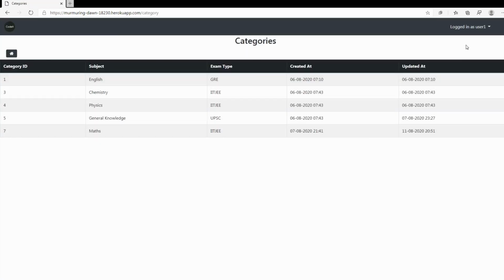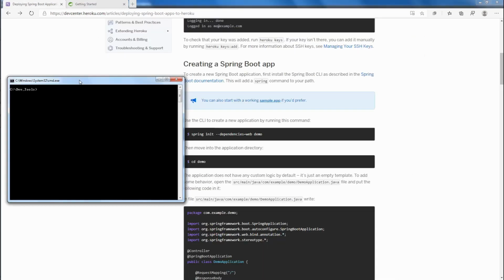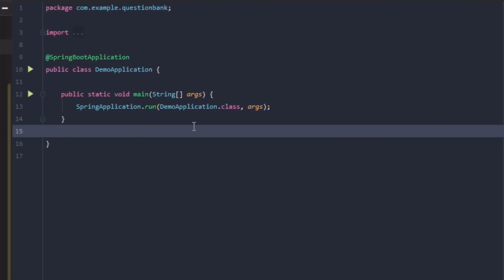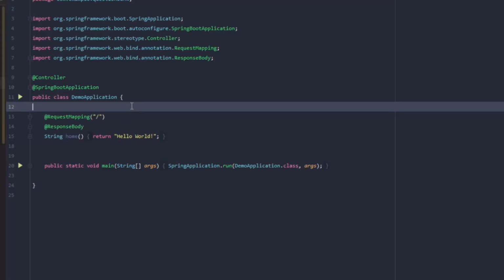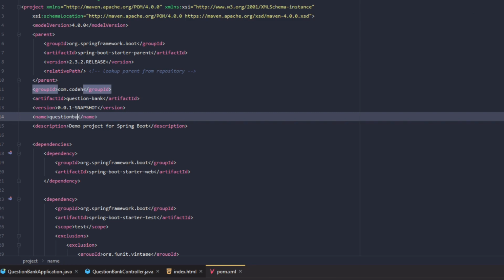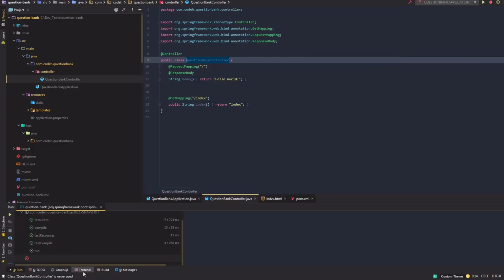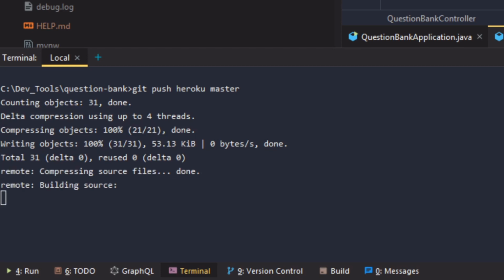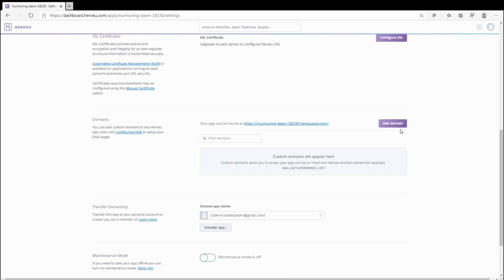Spring Boot Tutorial #1 - Create and Deploy demo Java Spring Boot Application in Heroku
Create and Deploy a Simple Java Spring Boot application live in Heroku within 10 minutes.

This is part of a series of tutorials on working with Spring Boot, Spring Data JPA, Spring MVC, Thymeleaf, Bootstrap, Spring Security, Okta and Heroku.